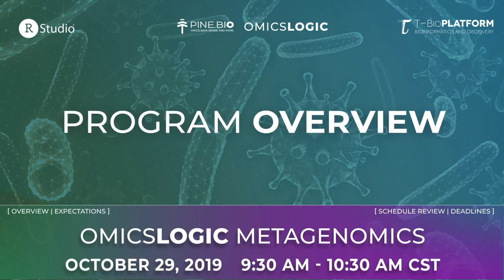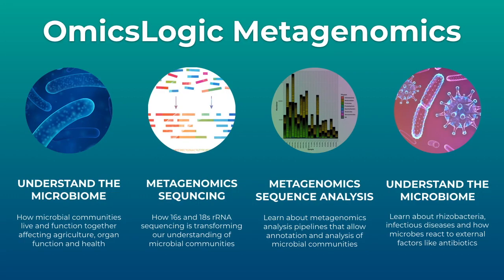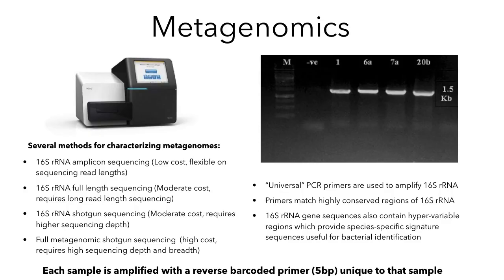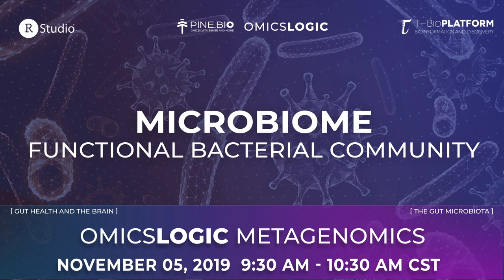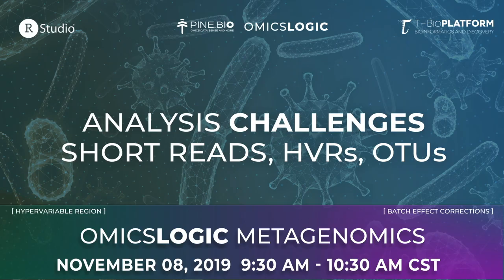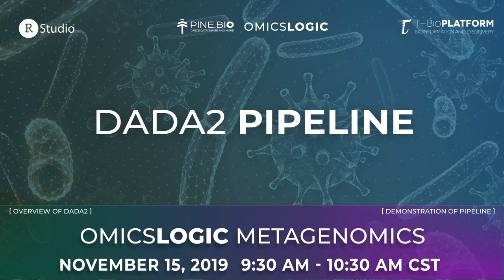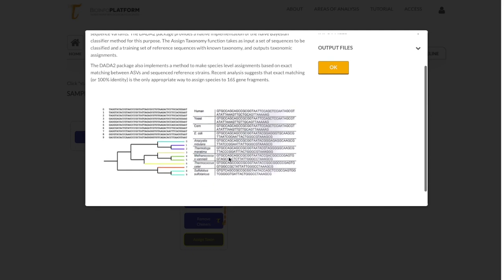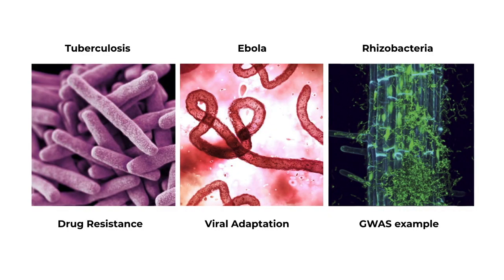OmicsLogic Metagenomics - Upcoming training program for November-December 2019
Learn about Metagenomics Sequencing and analysis. We will meet twice a week for 2 months to learn about metagenomics. The program will cover typical amplicon sequencing techniques, analysis of 16s rRNA hyper variable region sequences, mapping on databases as well as alpha and beta diversity. The program includes various metagenomics projects both from 16s amplicon data and other types of NGS microbial projects where bioinformatics is used.